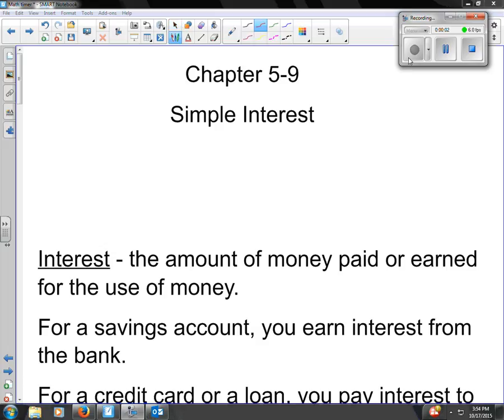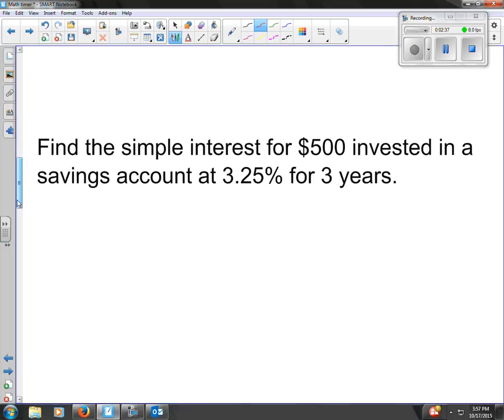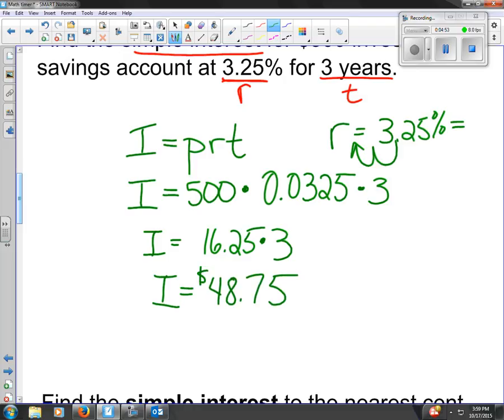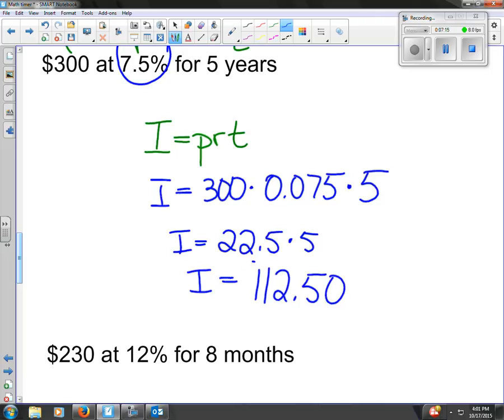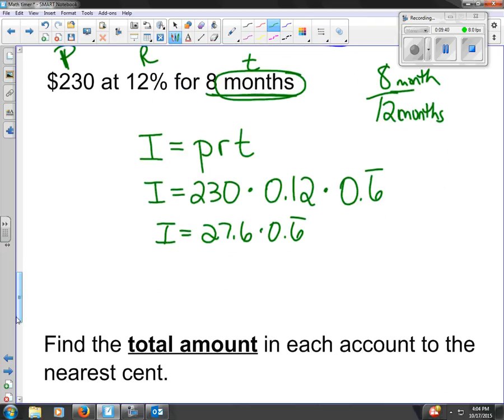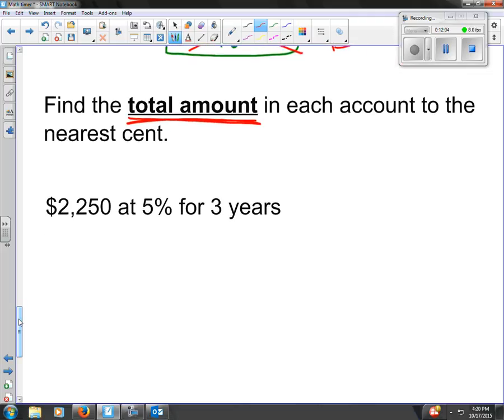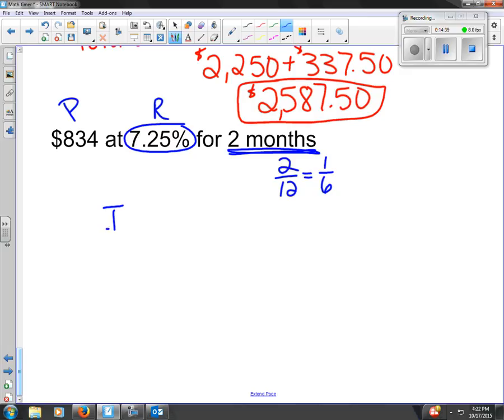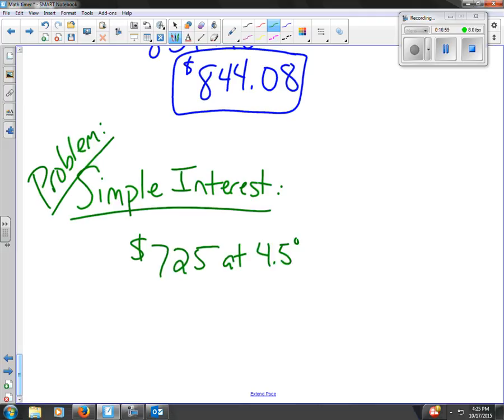Chapter 5-9 Simple Interest